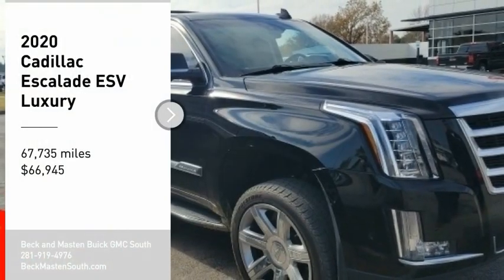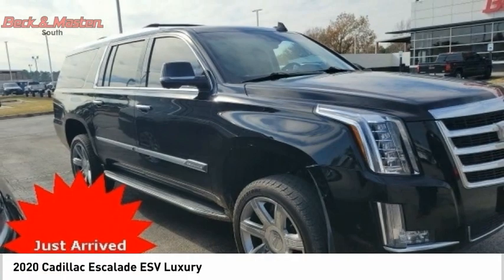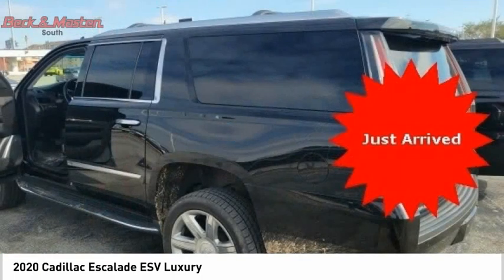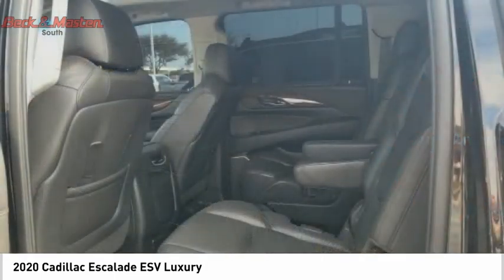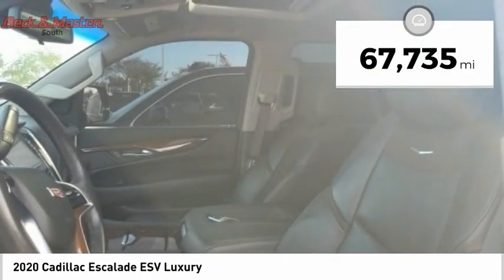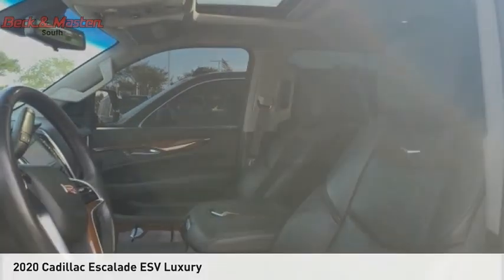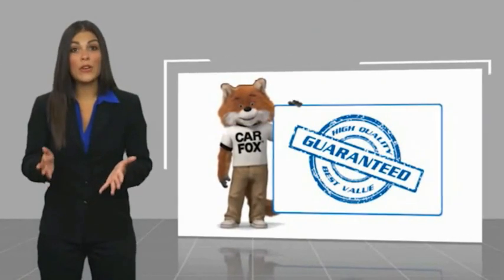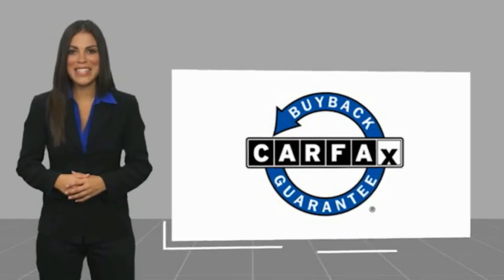2020 Cadillac Escalade ESV P11741A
2020 Cadillac Escalade ESV Luxury

This Black Raven 2020 Cadillac Escalade ESV Luxury might be just the SUV 4X4 for you.  It has a 8 Cylinder engine.  We've got it for $66,945.  For a good-looking vehicle from the inside out, this SUV 4X4 features a dazzling black raven exterior along with a black interior.  Don't wait on this one.